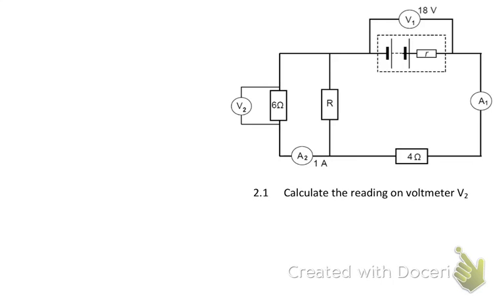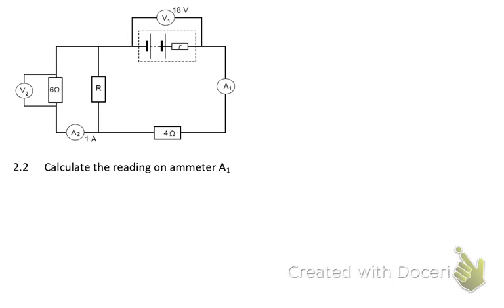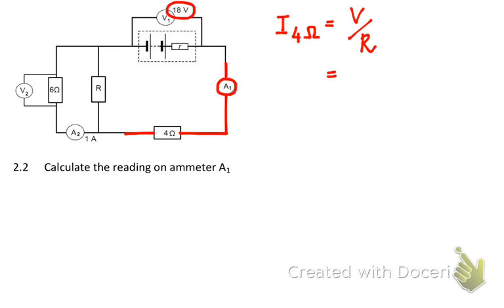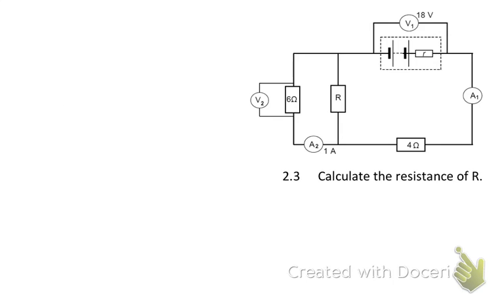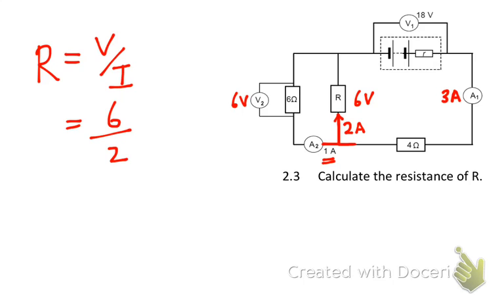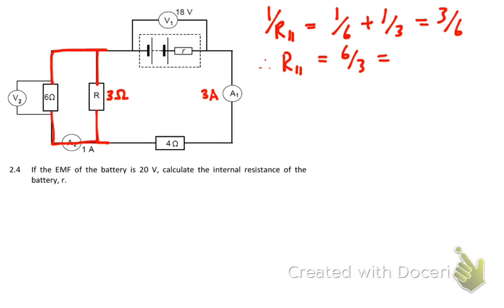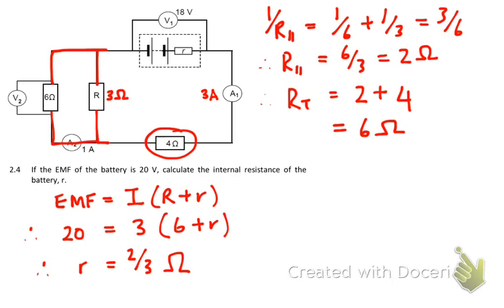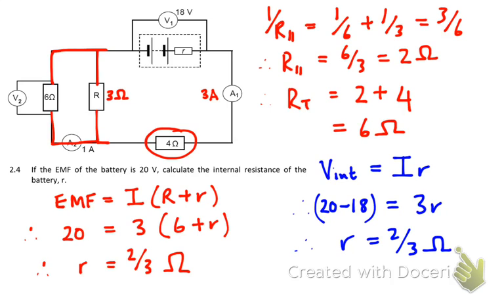PHS test 5 Q2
Answers to q2 of test 5